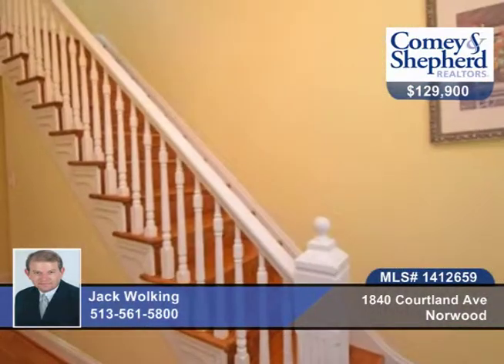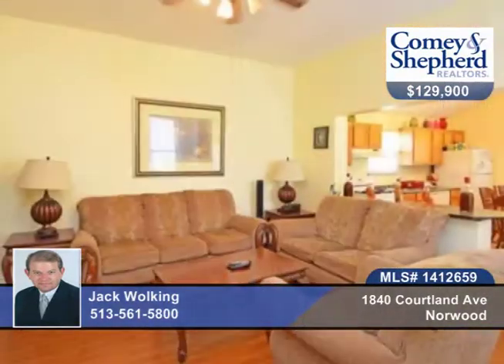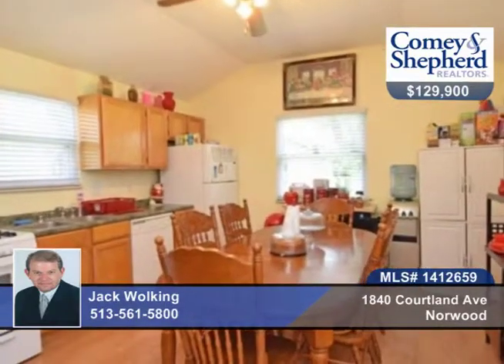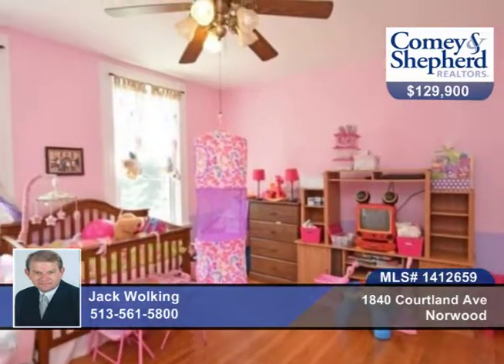1840 Courtland Ave Norwood, OH Homes for Sale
1840 Courtland Ave, Norwood, OH
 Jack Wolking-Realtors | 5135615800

Great, central Norwood location! Pretty block! Total renovation, newly refinished hdwd floors! Great room sizes. Wonderful, fenced yard. Home Warranty included, as are appliances!